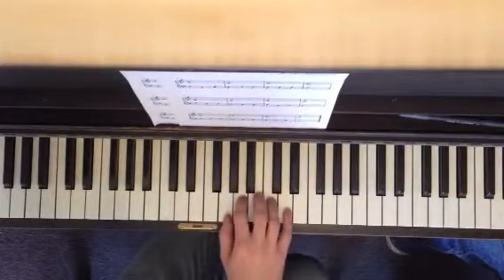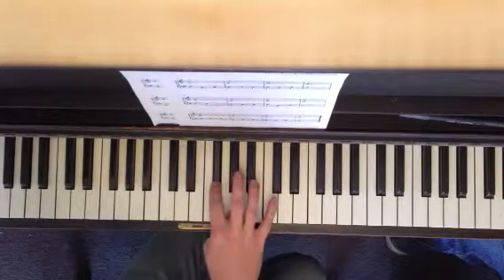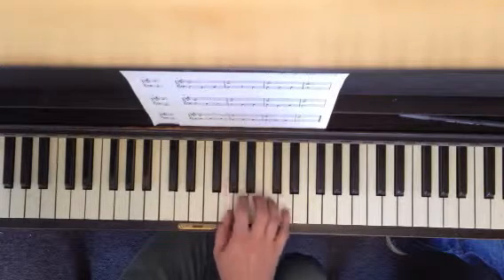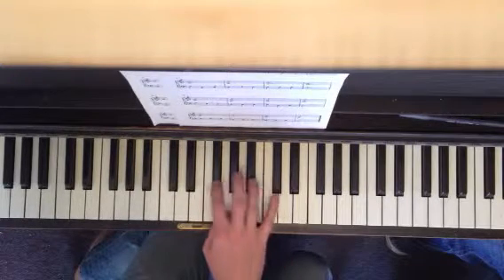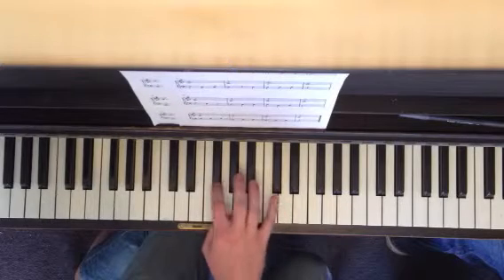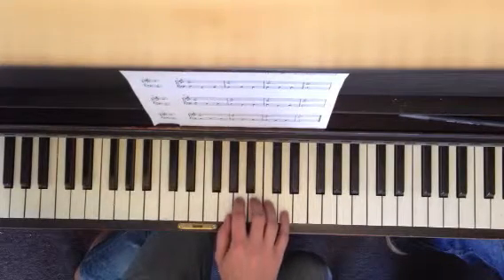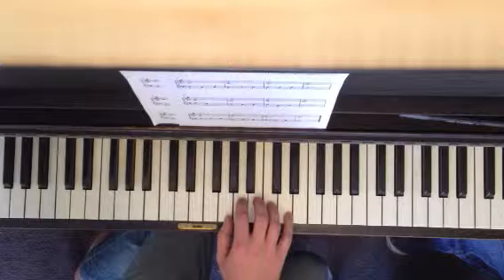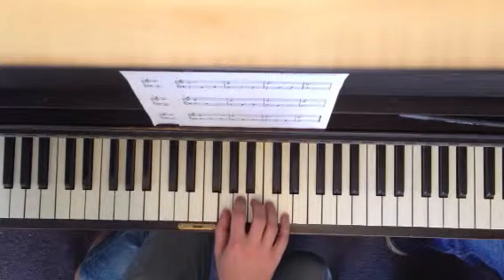Minuet for John